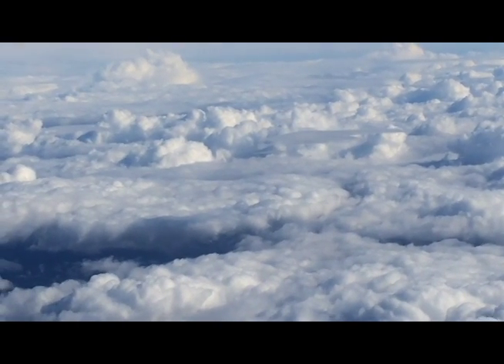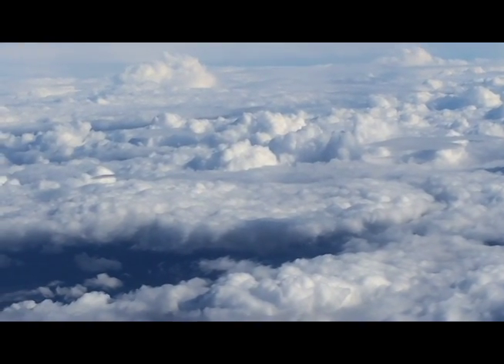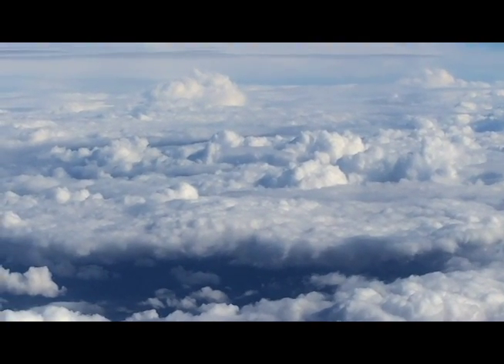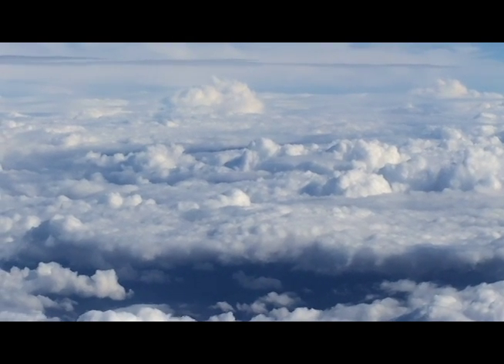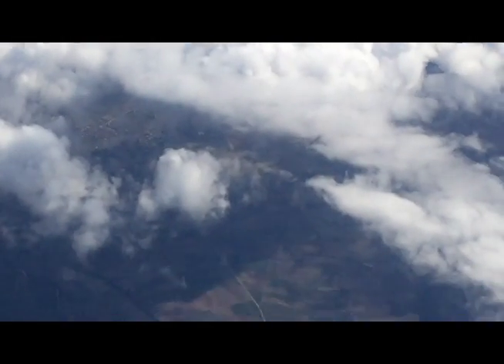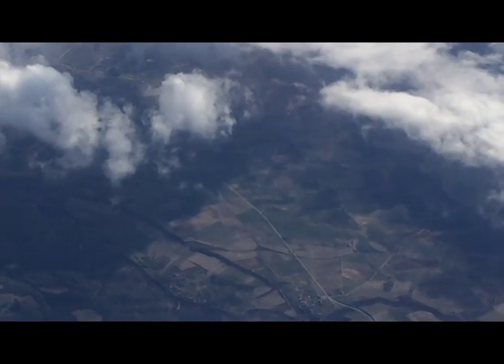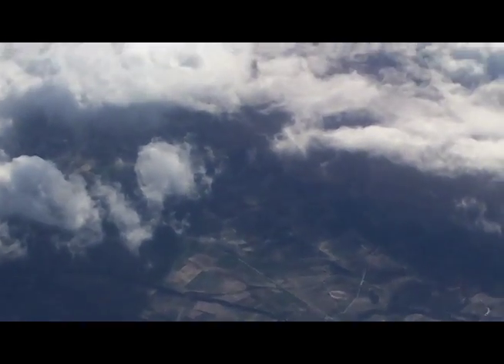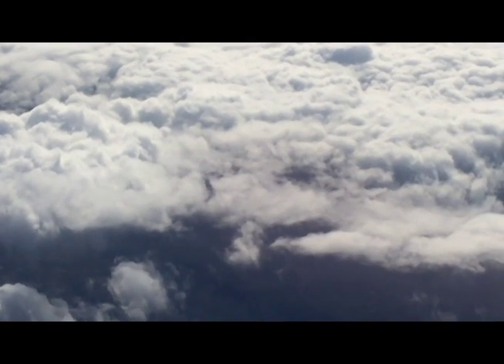II. Solar System - The Microphones